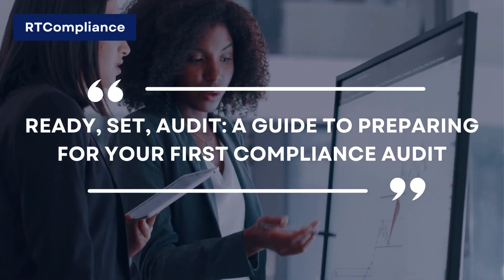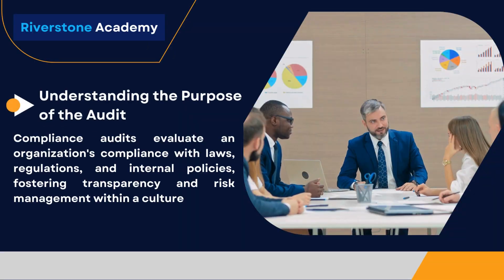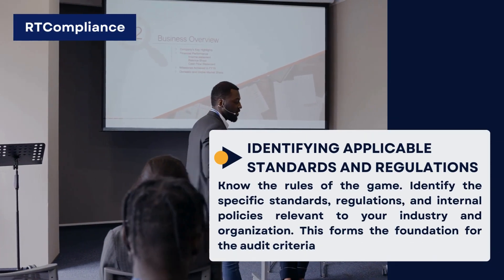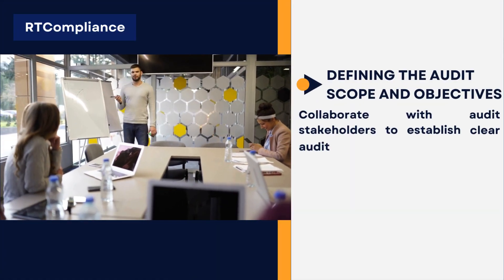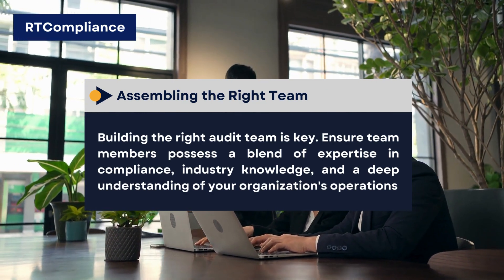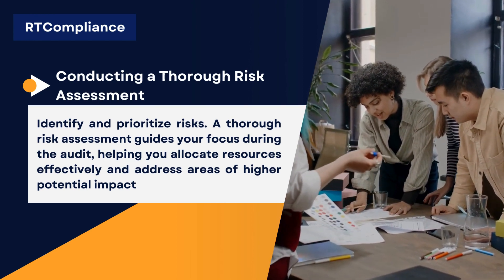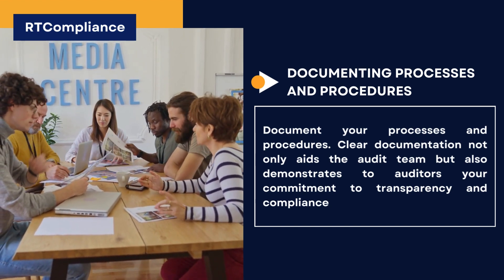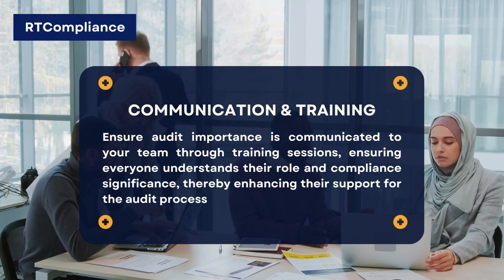Ready, Set, Audit: A Guide to Preparing for Your First Compliance Audit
Ready, Set, Audit: A Guide to Preparing for Your First Compliance Audit involves several key steps. Begin by understanding the relevant regulations, establishing an organized record-keeping system, and conducting an internal compliance review. Ensure policies and procedures align with industry standards, and provide training for employees. Consider engaging external experts for an unbiased assessment. By proactively addressing potential issues and demonstrating a commitment to compliance, organizations can navigate their first audit successfully, fostering a culture of accountability and adherence to regulations.

Here's a list of questions covered in the video:

Compliance Audit
Audit Preparation
Compliance Guidelines
First Audit Tips
Compliance Checklist
Audit Readiness
Compliance Standards
Audit Process
Regulatory Compliance
Compliance Management
Audit Best Practices
Compliance Training
Audit Planning
Compliance Framework
Audit Strategies

⌚TIMESTAMPS
0:00 Intro
0:08 Introduction of Auditing
0:18 Understanding the Purpose of the Audit
0:32 Identifying Applicable Standards and Regulations
0:50 Defining the Audit Scope and Objectives
1:05 Assembling the Right Team
1:19 Conducting a Thorough Risk Assessment
1:34 Documenting Processes and Procedures
1:49 Communication & Training
2:04 In conclusion
2:17 Closing